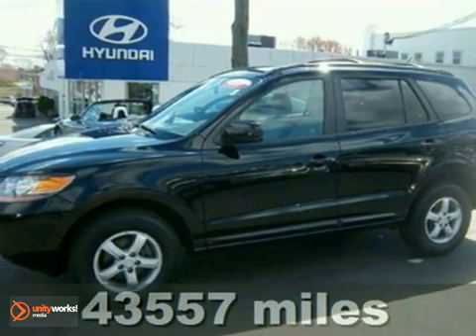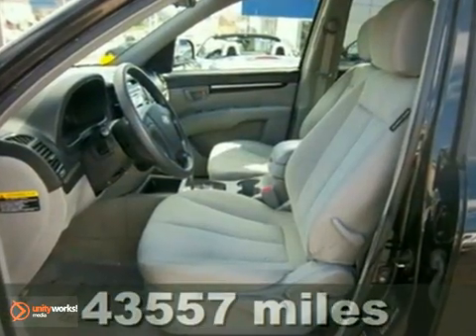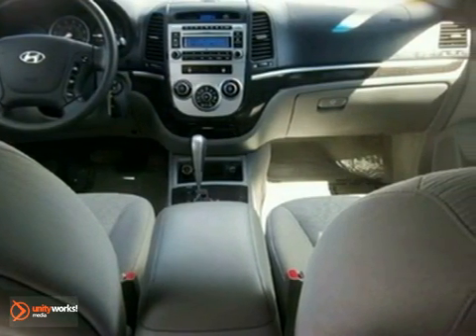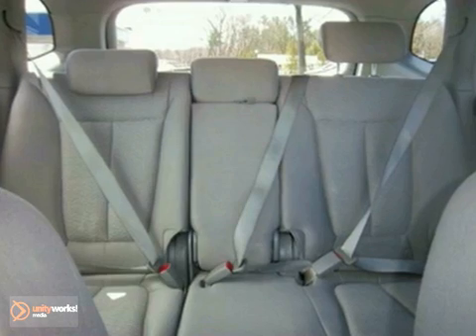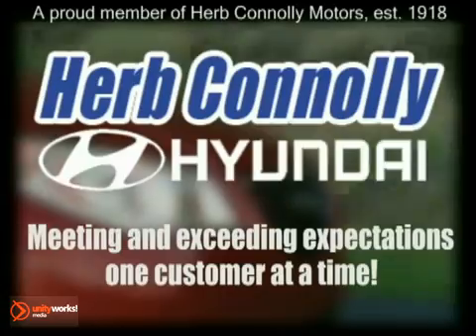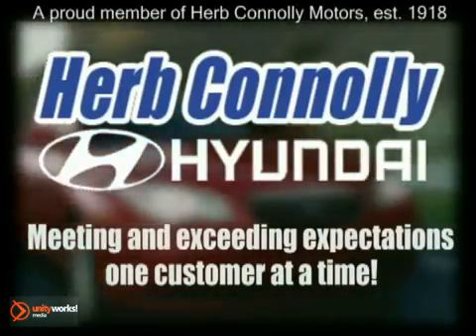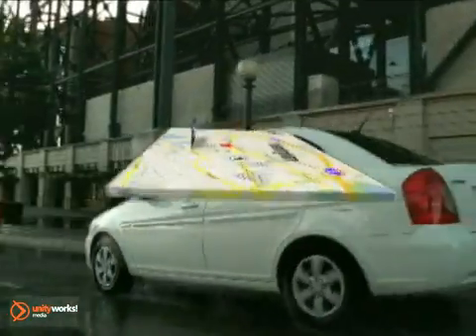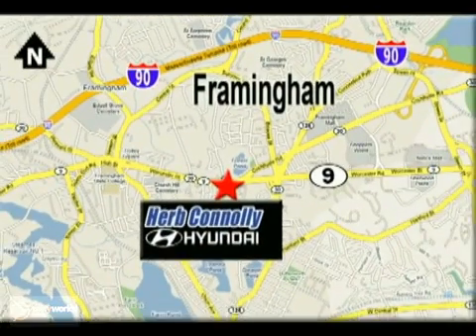2007 Hyundai Santa Fe 8790A in Framingham, MA 01702 - SOLD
SOLD SOLD - Ifyou are looking for real value on a great used car, Herb Connolly Hyundai invites you to come in and test drive this 2007 Hyundai Santa Fe, stock# 8790A. We are conveniently located near Framingham, MA and known for our great selection, reliability and quality. Come take a look at this 2007 Hyundai Santa Fe today. Herb Connolly Hyundai 500 Worcester Rd - Rte 9 East Framingham MA, 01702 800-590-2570Are you interested or looking for that vehicle you've always dreamed of? Visit our website or give us a call at: Herb Connolly Hyundai is a new and used Hyundai dealership serving the greater Boston, MA area including Framingham, Natick, Marlborough, and Worcester. You are just a short trip away from a new or used Hyundai car, truck, or SUV. Call or visit us today for your best deal, and that new car that you've always wanted! To find another Herb Connolly Automotive dealership in your area,